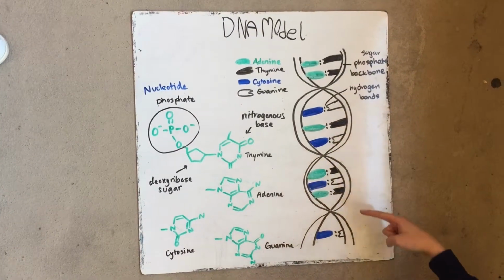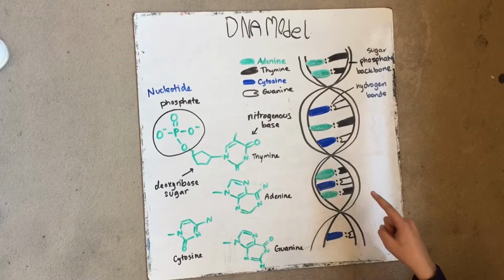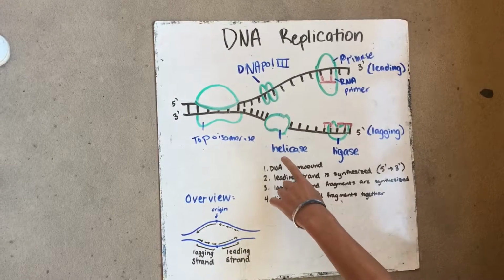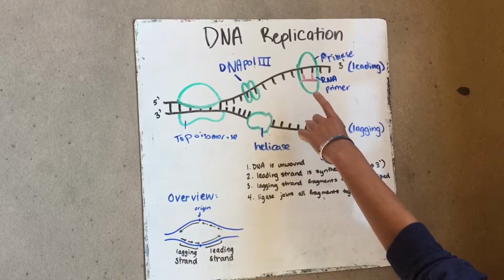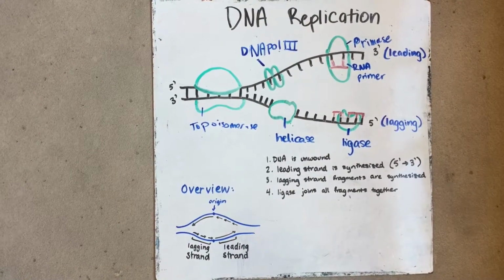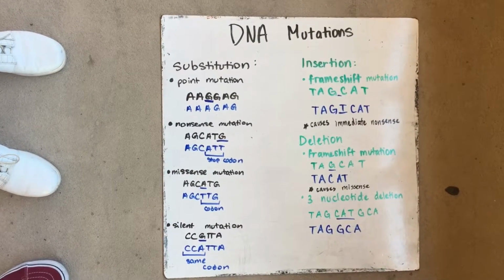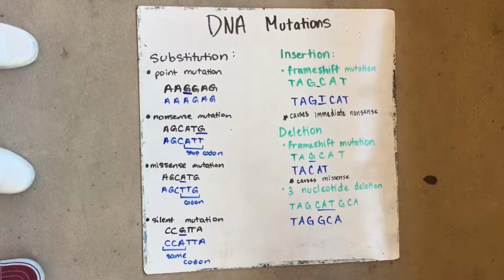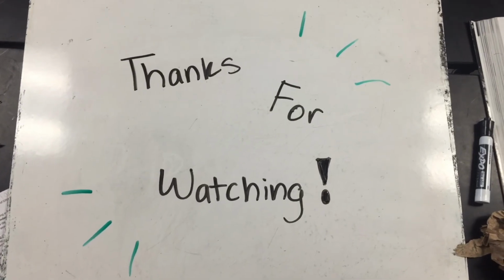bio dna replication